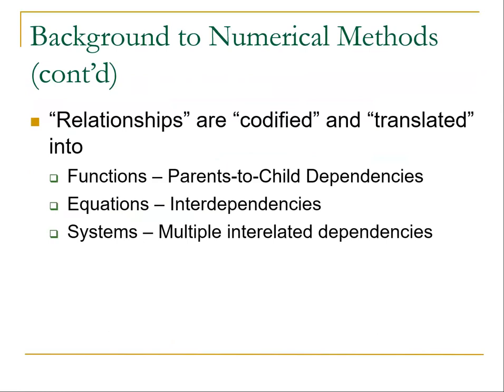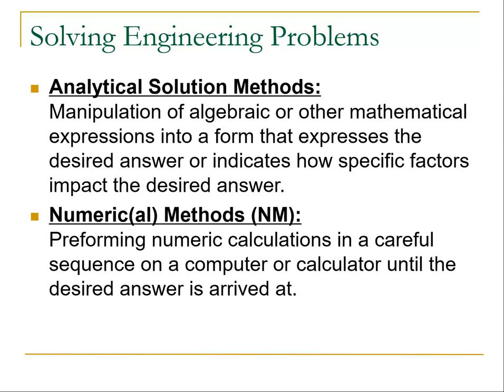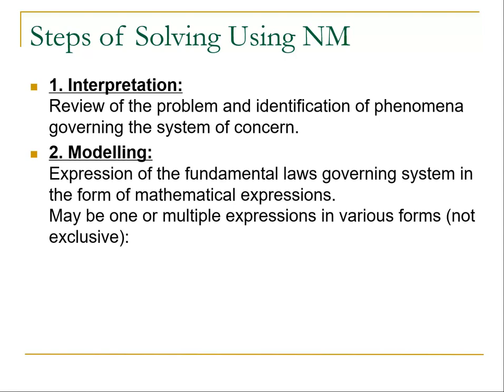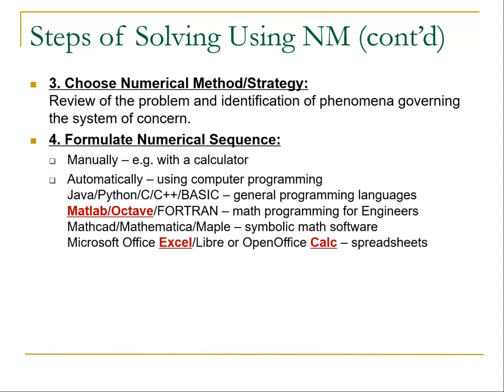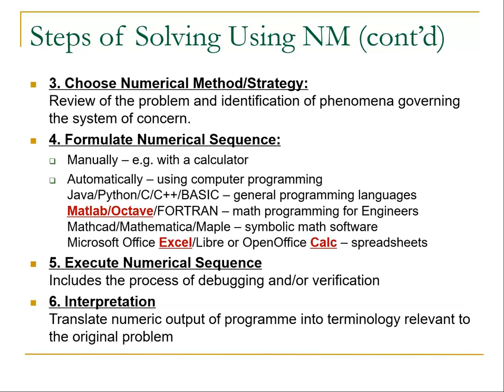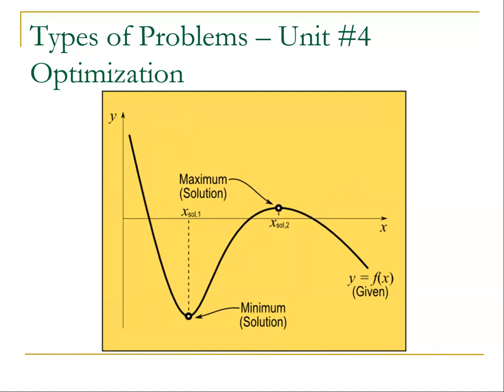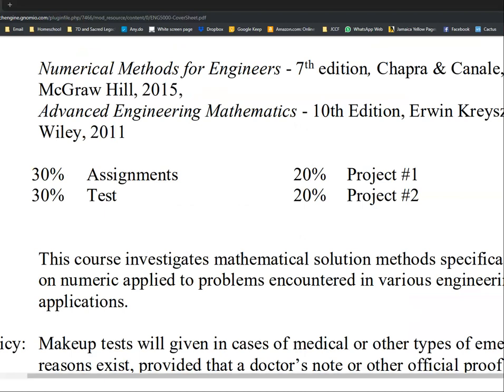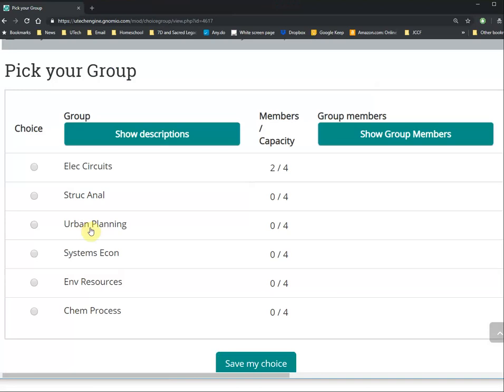ENG5000 Videos AY1819 Lec01